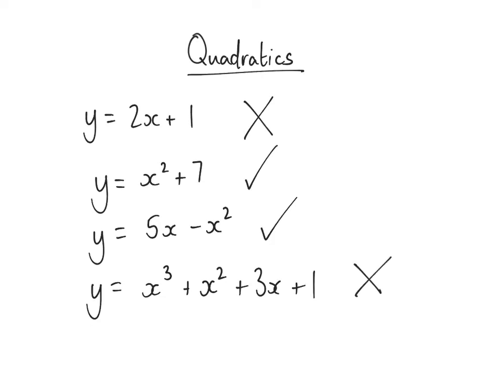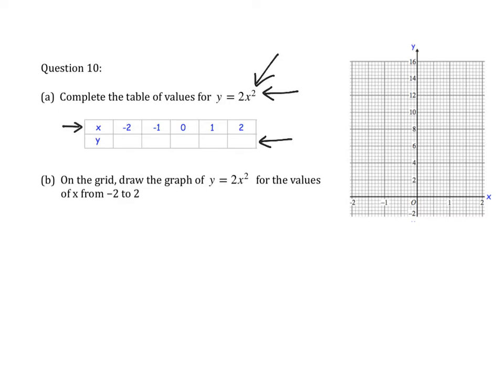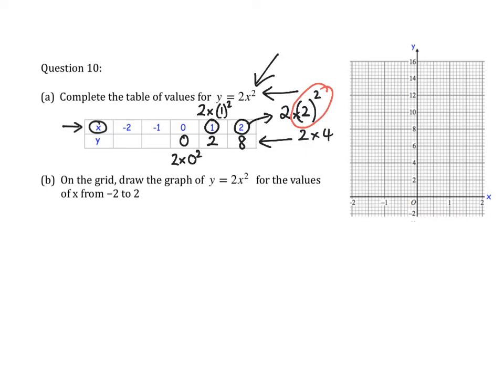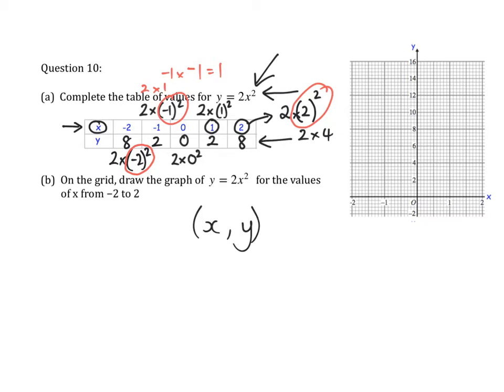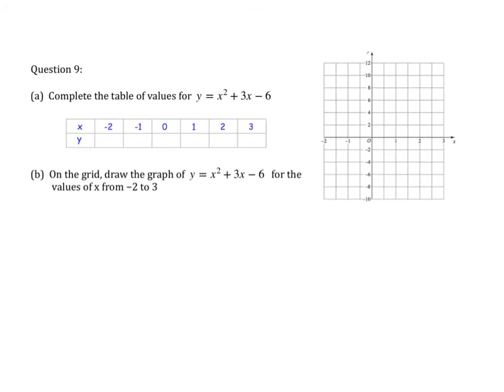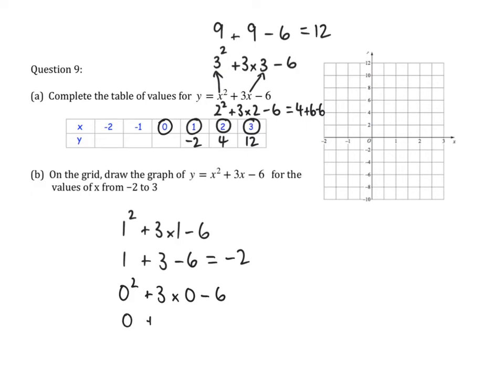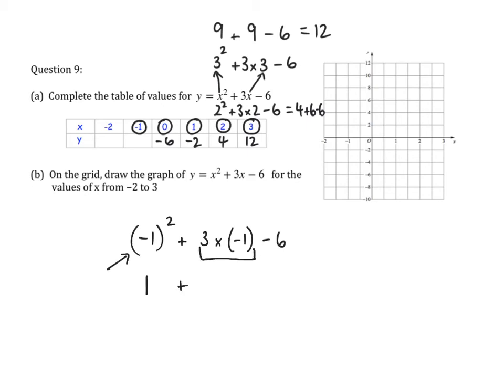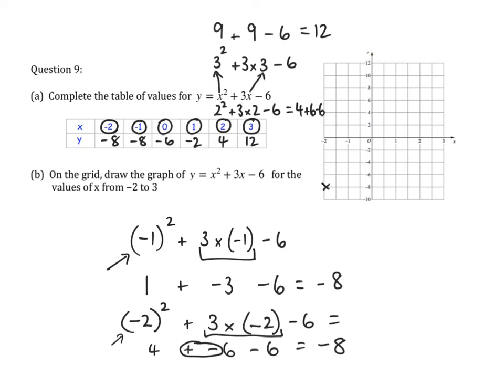Drawing Quadratic Graphs